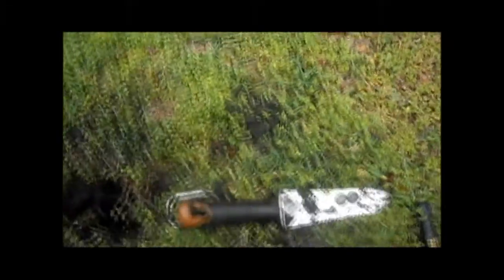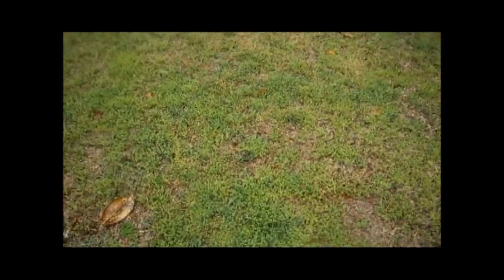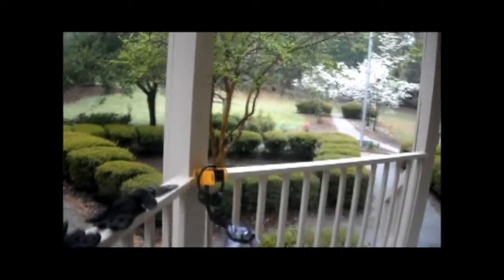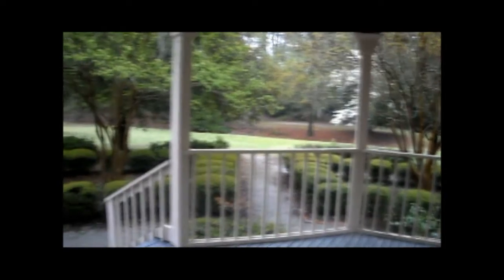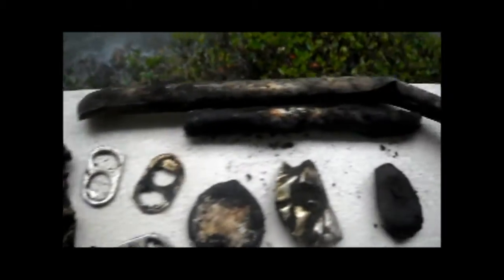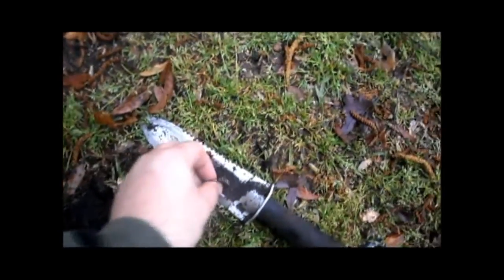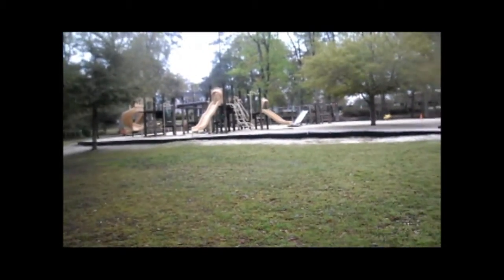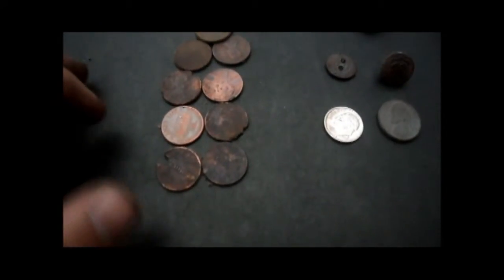Metal Detecting, rained out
detecting with my ace 350. my coin terminology might be off a little, but im new to the hobby.